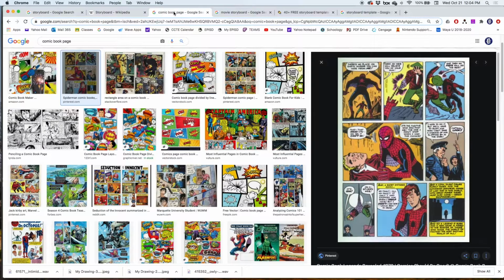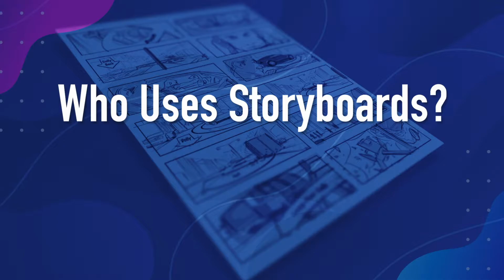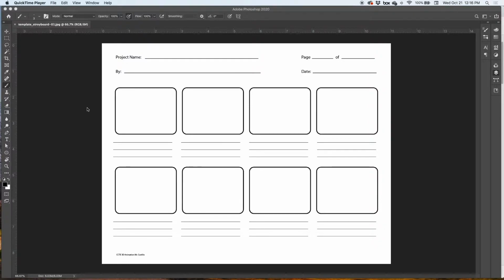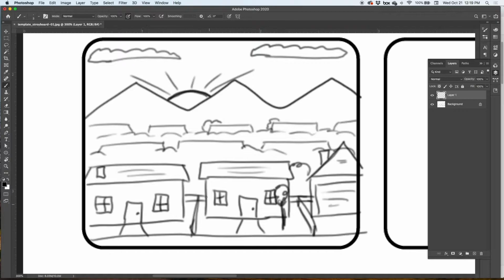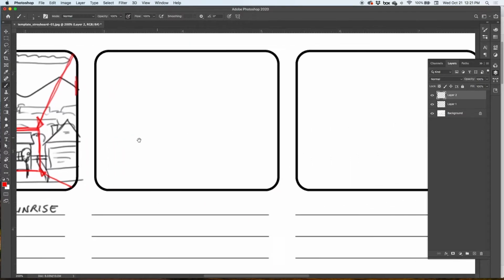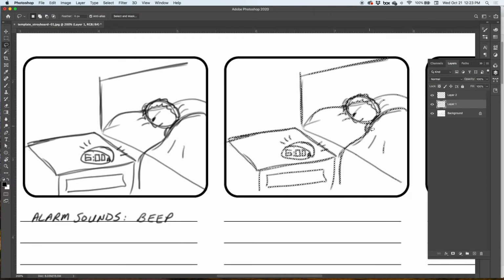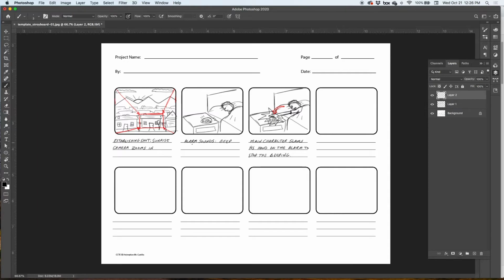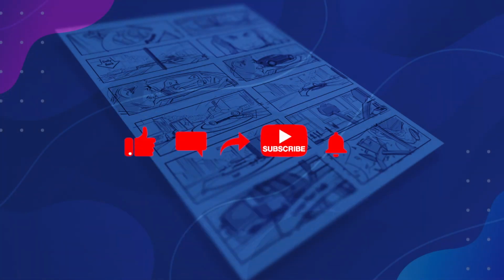How to Draw Your First Storyboard, What, Who and How to get started. Beginner tutorial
In this video, we will go over what is a storyboard? Who uses storyboards? and how to start your very own storyboard.